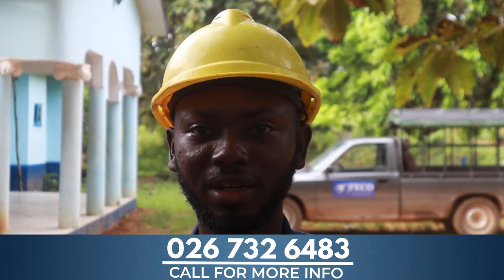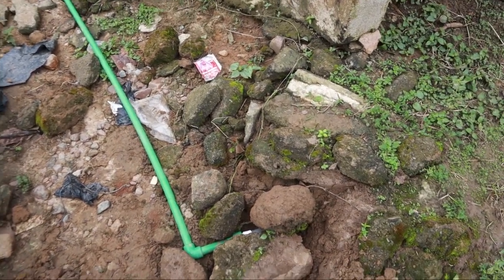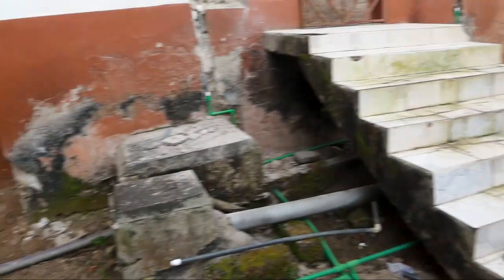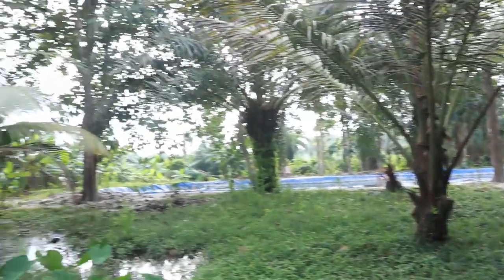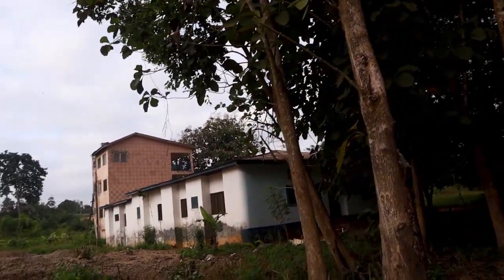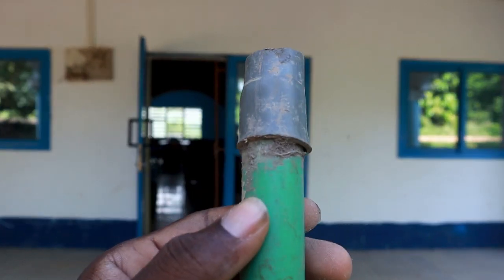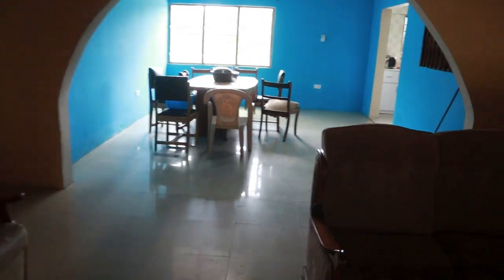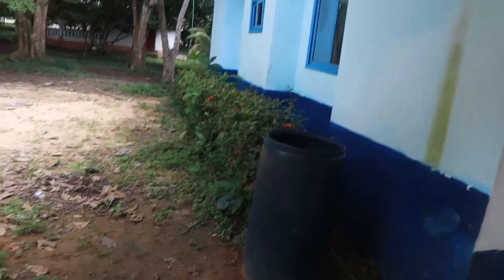Beyond City Limits: Feco Plumbing Works' Repiping Excellence Unleashed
Embark on a journey with Feco Plumbing Works as we venture outside Accra to provide unparalleled repiping services. Witness the dedication, precision, and expertise that go into upgrading plumbing systems, ensuring longevity and functionality. If you're curious about the repiping process, this video offers a close-up look at our craftsmanship in action!